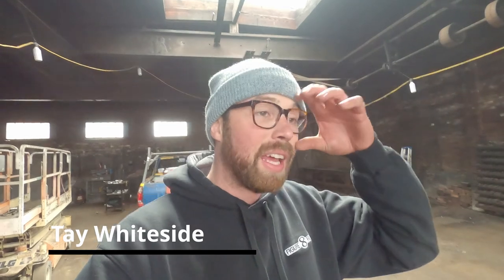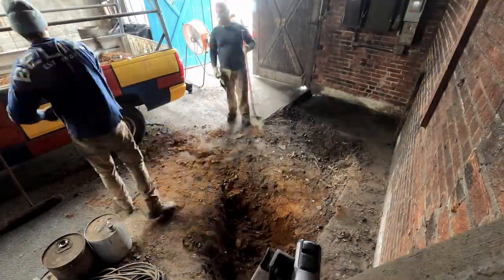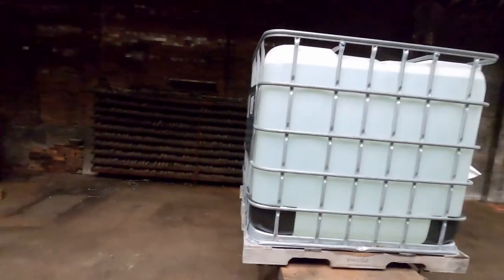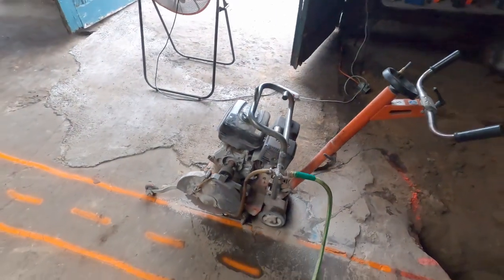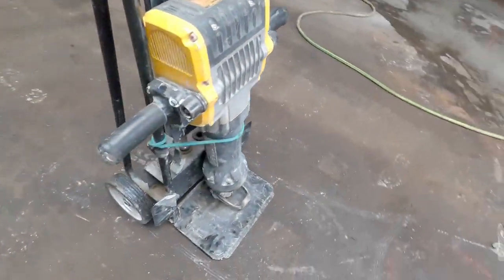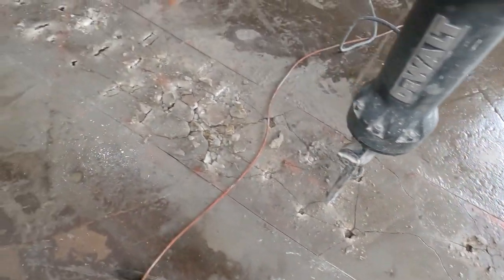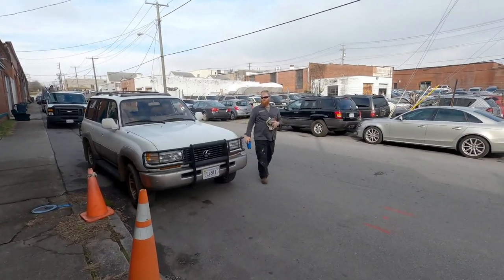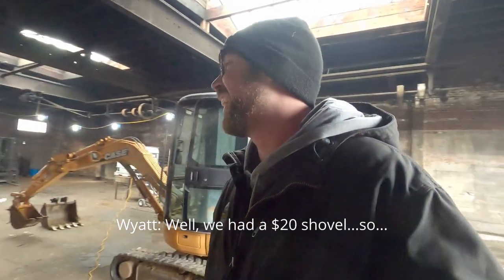Episode 8: The Sewer Trench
In this episode, Tay, with the help of his good pal Wyatt, plan out and dig a trench to connect the new location of the bathroom to the old sewer pipe on the other side of the building. After consulting with a plumber and the architect's plans, some guidelines are marked out on the floor with spray paint and the giant concrete saw is fired up!

Cut, chisel, jackhammer, now it's time for some heavy machinery! Tay borrows a mini-excavator from a friend of his which makes quick work of the chipped up concrete. The concrete and dirt is loaded into a dump trailer and hauled off, leaving a perfect trench for the plumber to lay some pipe in...giggity.

Produced, Shot and Edited by Tay Whiteside of Lift Arc Studios LLC